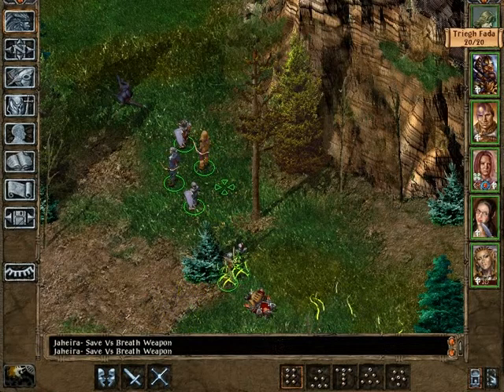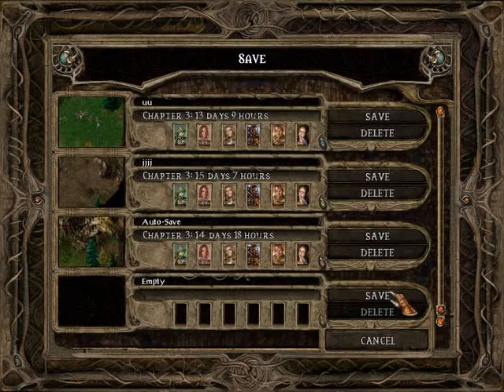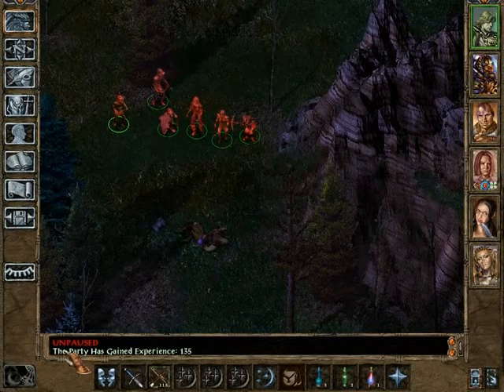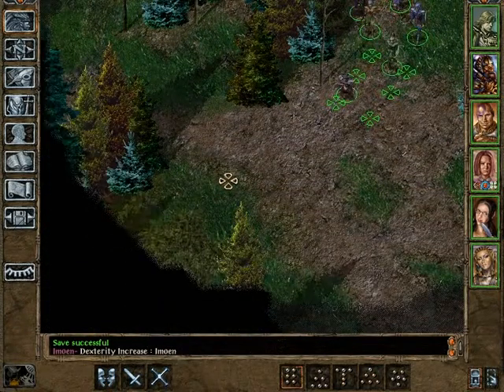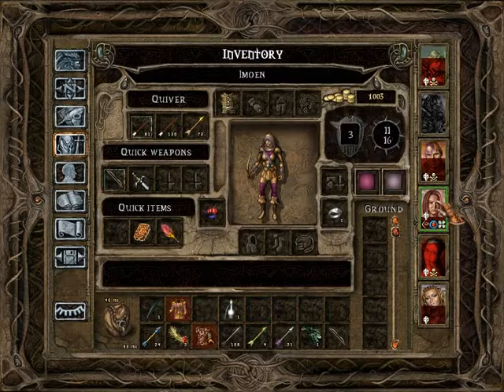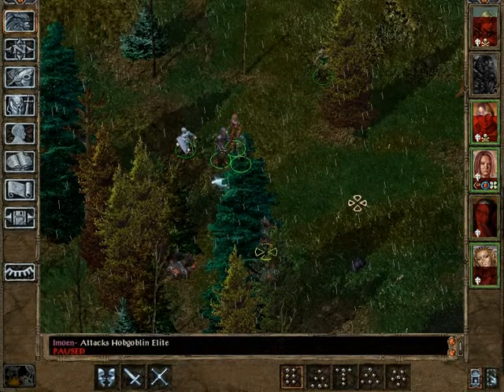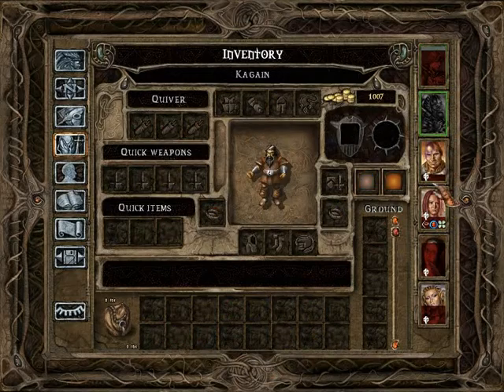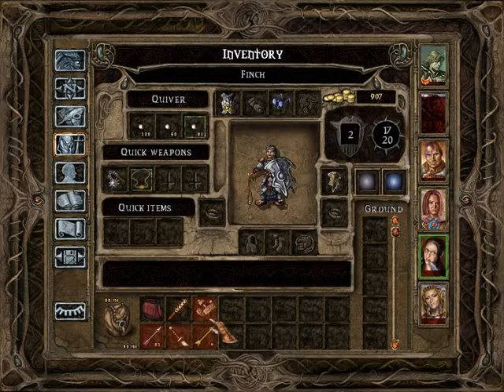Let's Play Baldur's Gate Trilogy Mega Mod Part 11 - Bear River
This series is going to be my playthrough of Baldur's Gate Trilogy from the start of Baldur's Gate to the end of Throne of Bhaal with very many mod.  This includes the mods: Big Picture, Sword Coast Stratagems, The Darkest Day, Shadows Over Soubar, Check the Bodies, Never Ending Journey 2, Tortured Souls, Tower of Deception, DSotSC, The Drizzt Saga, Secret of BoneHill, Dark Horizons, Fishing for Trouble, Colours of Infinity, NTotSC and many more!  I will be posting my WeiDU log.

Part 11 in which we work to get more experience, money & magic to get back to the mines.  We explore the Bear River.

Please post your feedback!